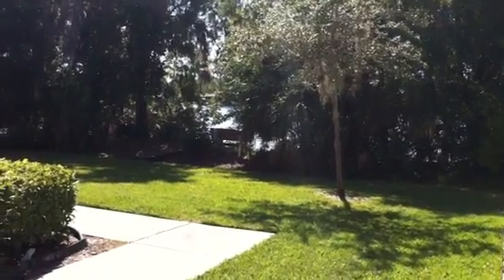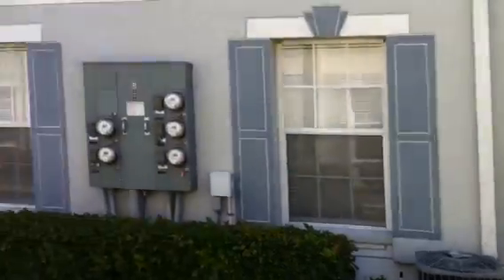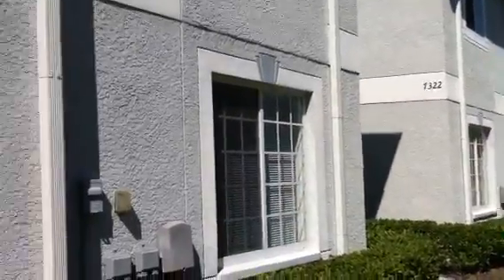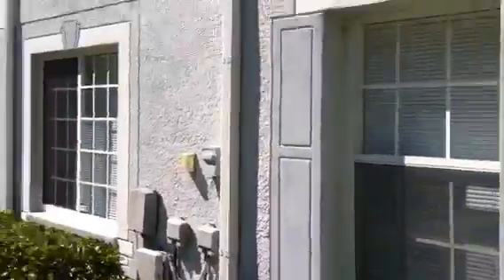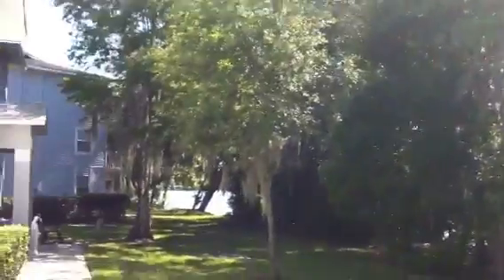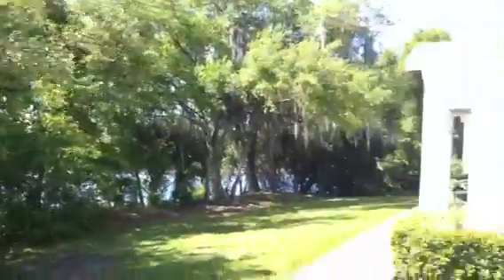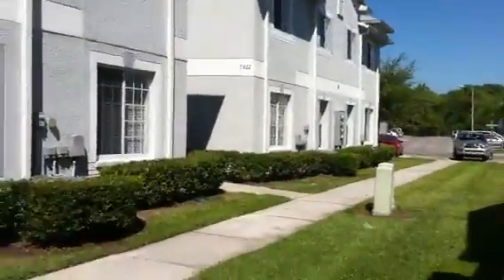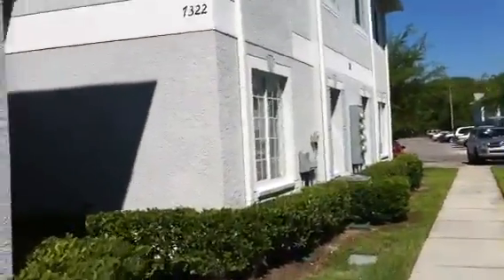7322 E Bank Dr Tampa Florida | Florida Homes & Real Estate For Sale in Tampa with Realnet!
This 3/2.5 BLOCK Condo. 2 Story 1364 sq. ft built in 2004 we sold over 10+ years ago.

Find Florida Homes & Real Estate For Sale in Tampa with Realnet Florida Real Estate.  If you want to follow the newest MLS listings in Tampa, bookmark our 'Free MLS Searches in Tampa Page' It syncs to the MLS and immediately updates when new listings become available! Find Homes For Sale in Tampa today!  We offer Free MLS searches, giving you a tool to study Tampa real estate and prepare yourself to make informed decisions when you buy and sell real estate.

Realnet, Tampa Bay's seasoned real estate brokerage with a rich history dating back to our inception on West Kennedy Blvd in 1999. With almost 200 dedicated Realtors, we cover every nook of Tampa Bay, ensuring you find the perfect home or condo for sale that suits your needs.

Our Central location, nestled in the heart of Tampa and just a stone's throw from downtown with easy access to I275, positions us perfectly to serve both buyers and sellers across the region. But our services don't just stop at helping you find homes for sale. With over 20 years of experience in Tampa Bay, Realnet's property management arm stands out as the best property management company in the area. We manage over 300 Tampa Bay rental properties, backed by a robust network of professionals. This vast experience ensures that landlords and property owners can trust us to navigate any situation that arises.  for more info.

For Realtors looking for a fresh start or a more rewarding career, Realnet offers a transparent 100% commission structure. Our agents enjoy the full fruit of their labor, paying only a straightforward $295 fee with every closing. And with Realnet, there are no hidden charges or desk fees. Our reputation for integrity means we never surprise our agents with unexpected fees. for more info.

Whether you're searching for a home, condo for sale, or seeking the services of a top-notch realtor in Tampa , Realnet is your go-to destination. And for real estate agents aspiring to keep the majority of their commission splits, our doors are always open. Discover more about what makes Realnet the preferred choice in Tampa.

Discover more about what makes Realnet the preferred choice in Tampa.  today!

Also-